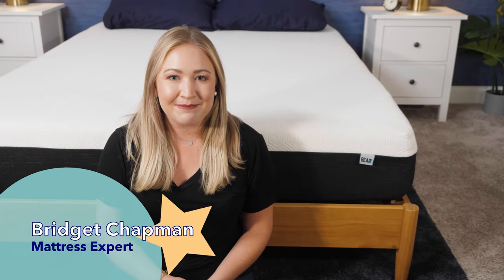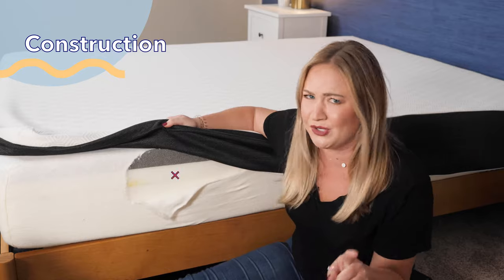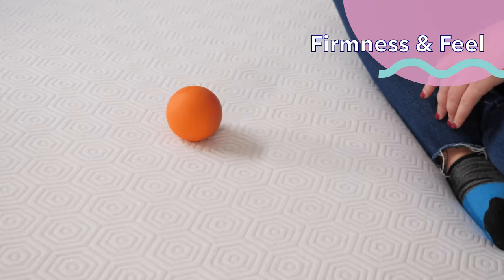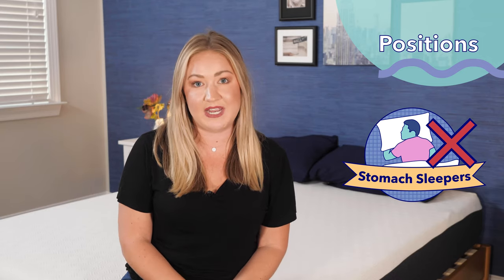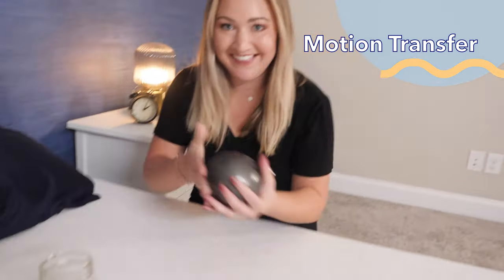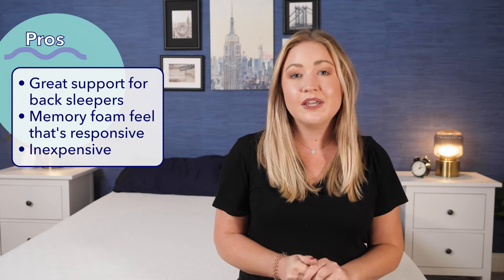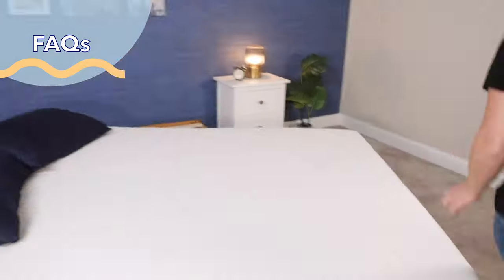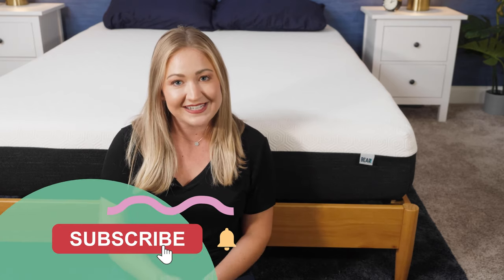Bear Mattress Review - Best/Worst Qualities!!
✅ Click the coupon link to SAVE up to 35% on the Bear mattress and get $400 worth of free accessories!

Since its founding in 2015, Bear has been on a mission to help active folks get better rest. With a team of sponsored athletes, medical professionals, and fitness enthusiasts, the company has carved out a unique niche in the mattress industry by marketing its products as tools for post-workout recovery.

0:00 Bear Mattress Review
0:51 Bear Mattress construction
1:53 Bear Mattress firmness and feel
2:40 Who is the Bear Mattress best for?
3:50 Bear Mattress pressure relief
4:39 Bear Mattress motion transfer
5:12 Bear Mattress edge support
5:55 Is the Bear Mattress good?
6:40 Cons of the Bear Mattress
7:14 Can you flip the Bear Mattress?
7:30 Is the Bear Mattress good for heavy people?
7:44 Is the Bear Mattress bouncy?
7:57 Bear company policies